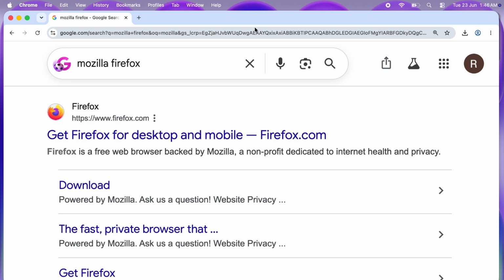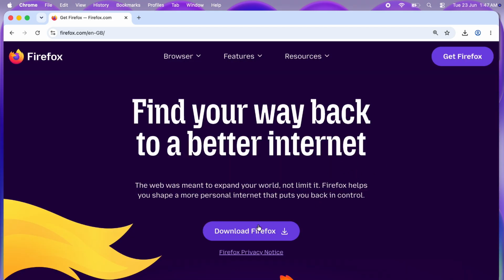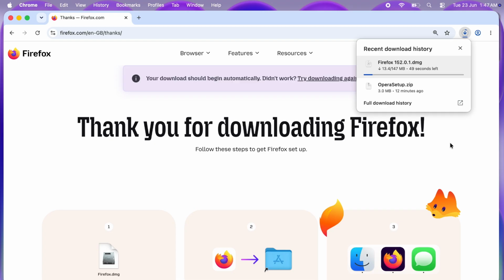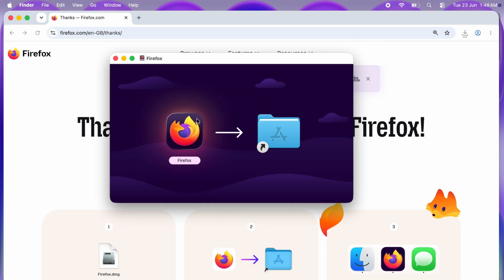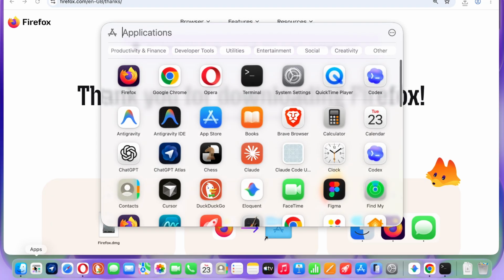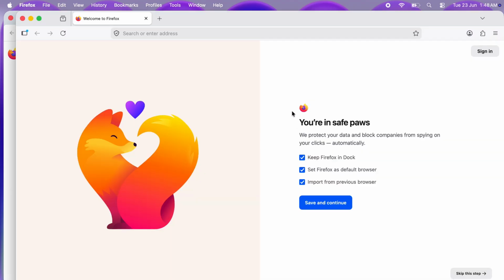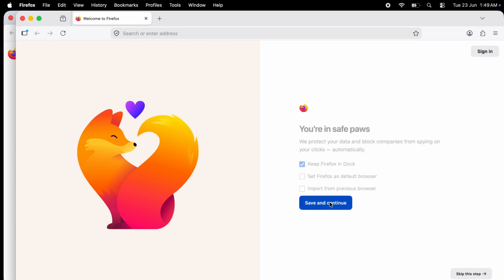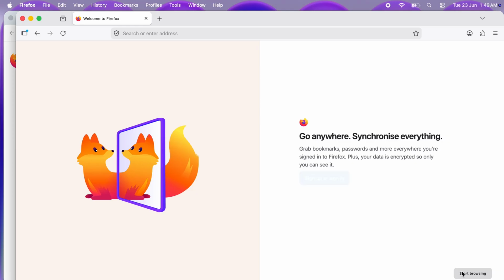How to Install Mozilla Firefox Browser on Mac OS 2026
In this tutorial we will see how to download and install mozilla firefox browser on macbook mac os